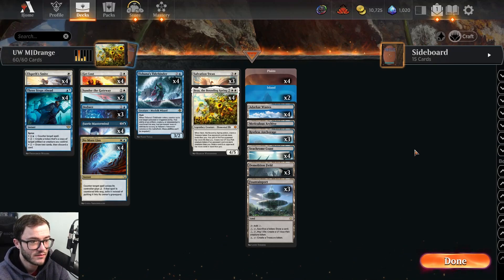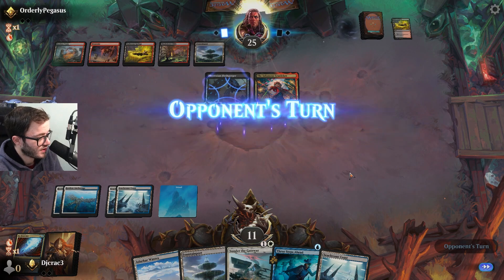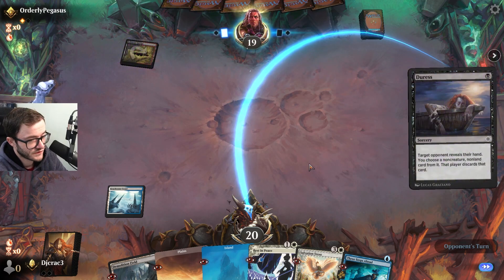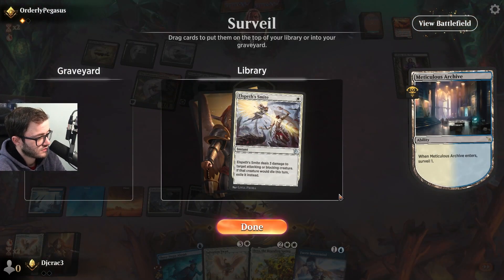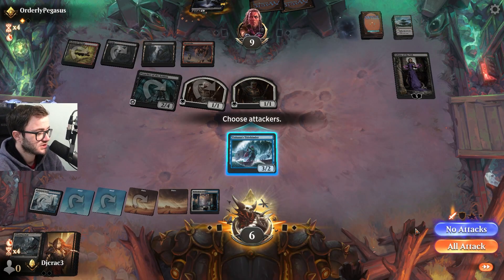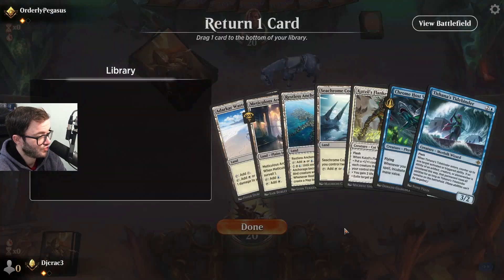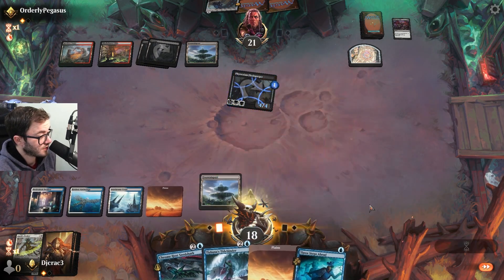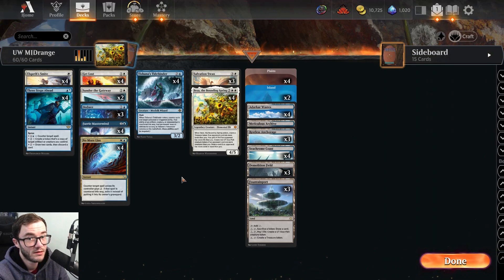☀💧 CRAZY COMEBACK! Azorius Midrange | MTG Arena Standard Deck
4 Beza, the Bounding Spring (BLB) 2
2 Island (UST) 213
3 Salvation Swan (BLB) 28
3 Deduce (MKM) 52
4 Plains (UST) 212
4 No More Lies (MKM) 221
4 Get Lost (LCI) 14
4 Adarkar Wastes (DMU) 243
1 Meticulous Archive (MKM) 264
3 Restless Anchorage (LCI) 280
4 Seachrome Coast (ONE) 258
3 Demolition Field (BRO) 260
3 Fountainport (BLB) 253
4 Three Steps Ahead (OTJ) 75
2 Sunder the Gateway (MOM) 39
4 Faerie Mastermind (MOM) 58
4 Elspeth's Smite (MOM) 13
4 Tishana's Tidebinder (LCI) 81

Sideboard
4 Temporary Lockdown (DMU) 36
1 Loran of the Third Path (BRO) 12
1 Chrome Host Seedshark (MOM) 51
1 The Eternal Wanderer (ONE) 11
2 Negate (MOM) 68
1 Rest in Peace (WOT) 12
2 Kutzil's Flanker (LCI) 20
3 Jace, the Perfected Mind (ONE) 57